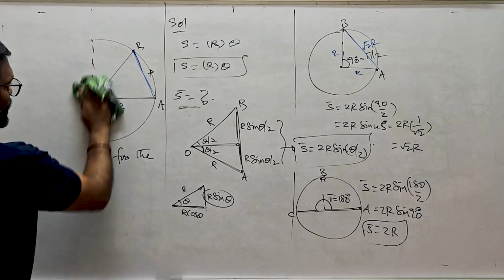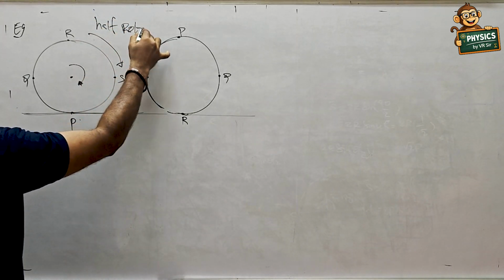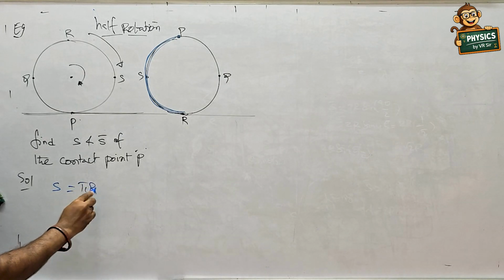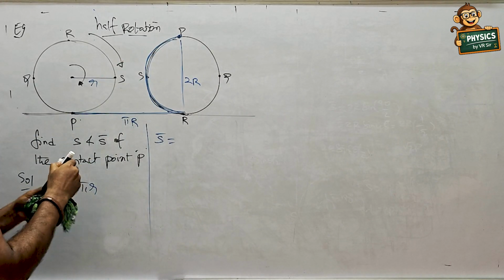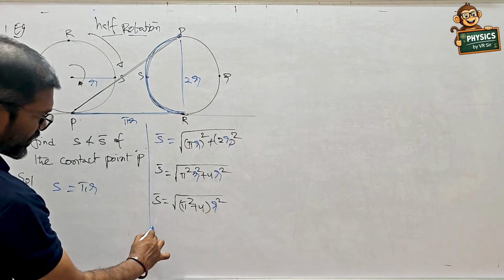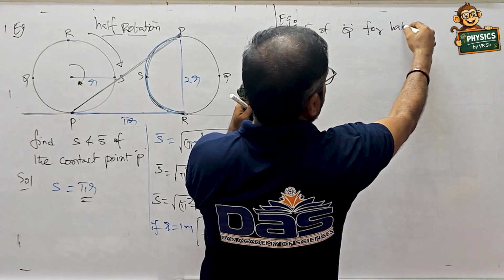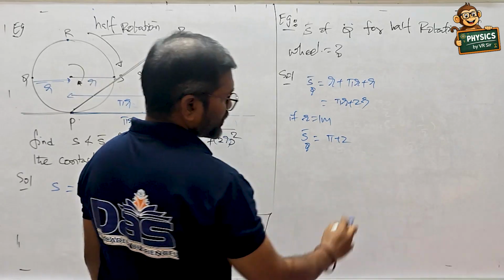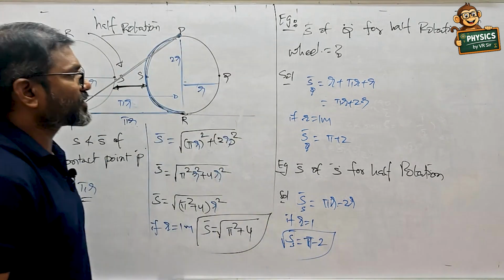kinematics part-7 | JEE PHYSICS | DAS ACADEMY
🚀 **Kinematics Part 7 | Distance & Displacement | JEE Physics | Das Academy**

Welcome to **Kinematics Part 7** of the complete **Kinematics Physics Series** by **Das Academy of Sciences**.

In this lecture, we continue our detailed study of **Distance and Displacement**, with a focus on motion along a circular path and the application of important concepts and formulas. This lecture helps students understand how to calculate distance travelled and displacement for different paths and angular motions.

📚 **Topics Covered:**
✅ Distance and Displacement
✅ Motion Along a Circular Path
✅ Distance as Path Length
✅ Displacement as the Shortest Distance
✅ Circular Motion Problems
✅ Angular Motion Concepts
✅ Important JEE Physics Concepts

This lecture is part of the **90-video Complete Kinematics Playlist** by Das Academy of Sciences. Follow the complete series to build a strong foundation in Physics and master important concepts step by step.

📚 **Watch the Complete Kinematics Playlist** and continue learning Physics step by step.